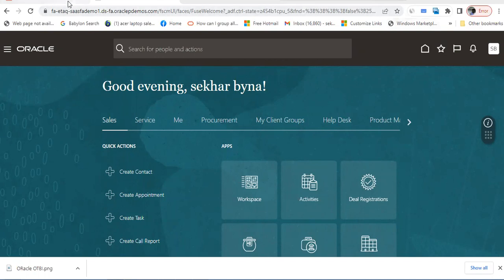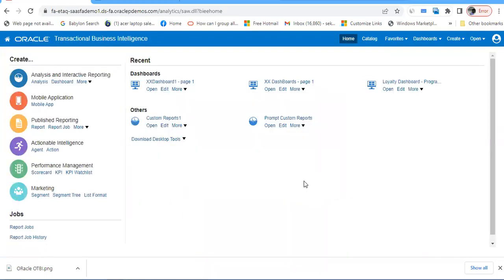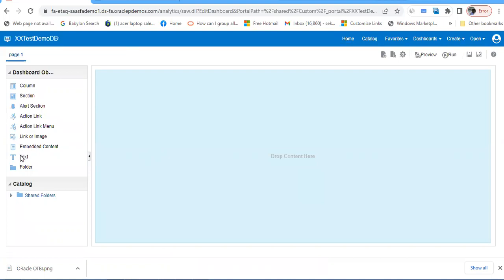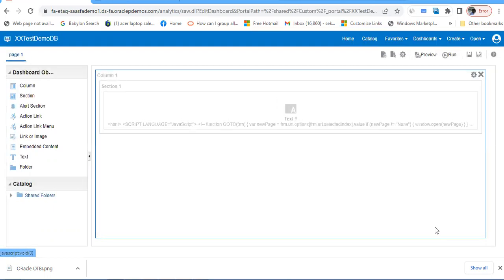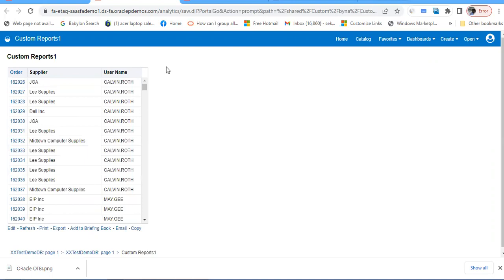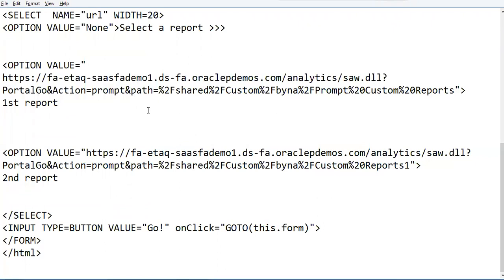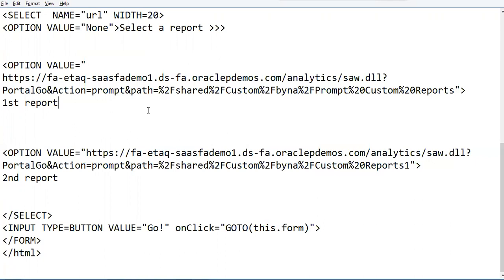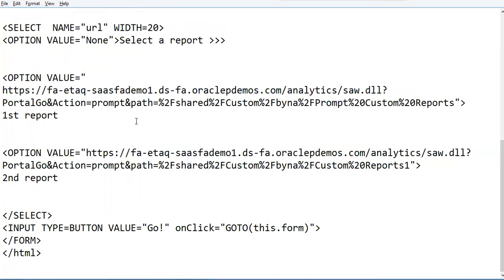Enhance OTBI Reports with Drop-down Menus Using JavaScript in Oracle Fusion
🚀 Enhance Your OTBI Reports with Drop-down Filters Using JavaScript!
Learn how to add interactive drop-down menus to your Oracle Fusion OTBI reports using simple JavaScript techniques. In this hands-on tutorial, we walk you through creating dynamic filters that improve user experience and reporting flexibility—without needing any external tools!Oracle Fusion OTBI  Drop down Reports  Using Java Script